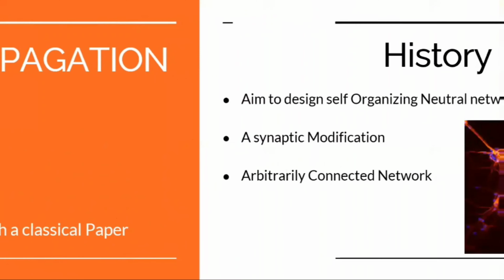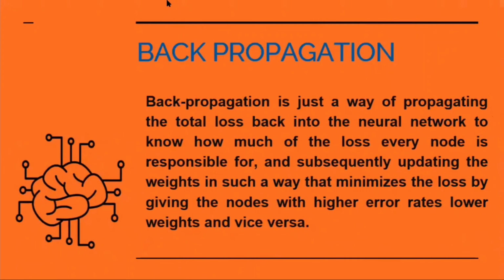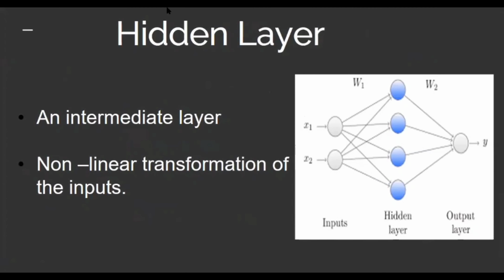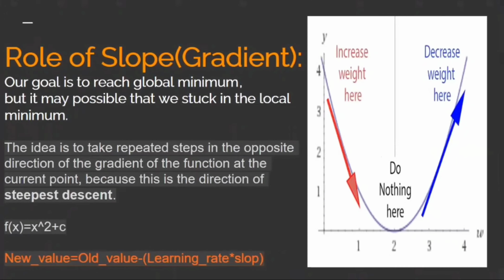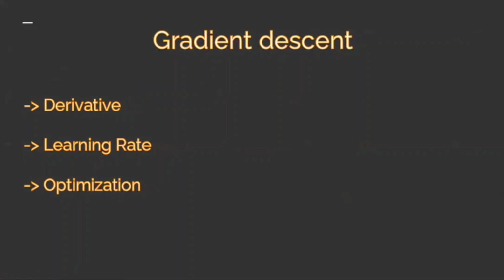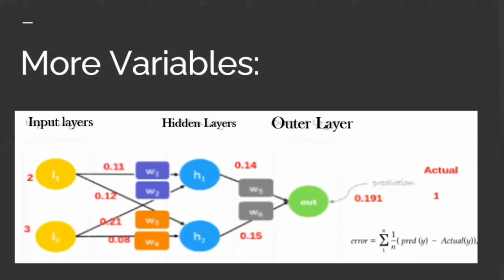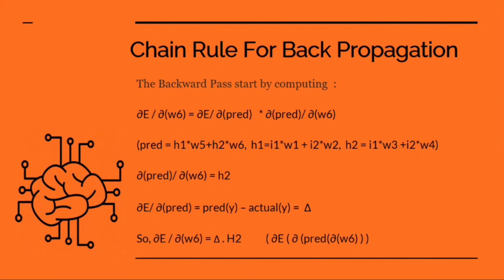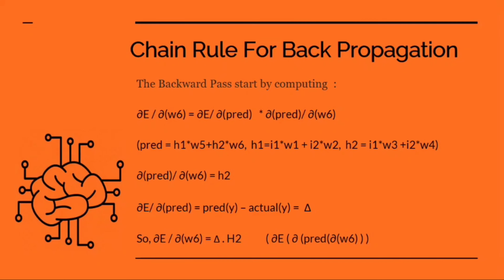Back Propagation | Classical Paper | Artificial Intelligence | Machine Learning | Group Project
This video is made for our group assignment of course Artificial intelligence.

The video work is done in a group.

Group members

Syed Uzair
Hanan Maqsood Awan
Abdullah Tahir
Zia ur Rehman khan
Imran Khan Khattak

The task was to understand & describe the classical paper by Hinton by making the youtube video